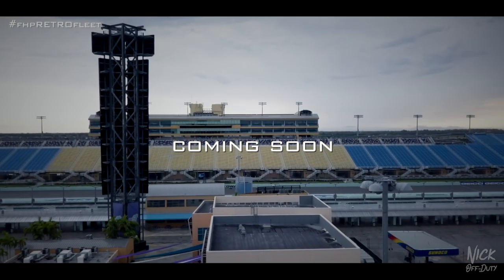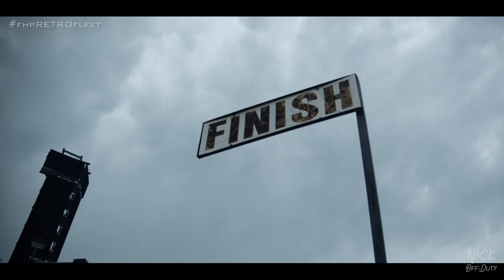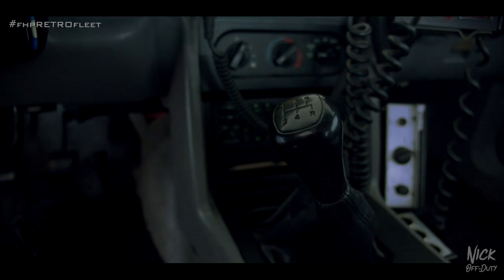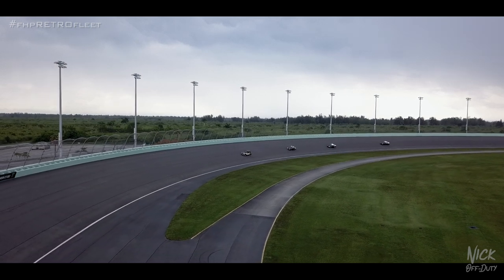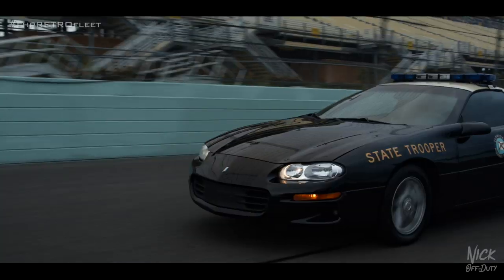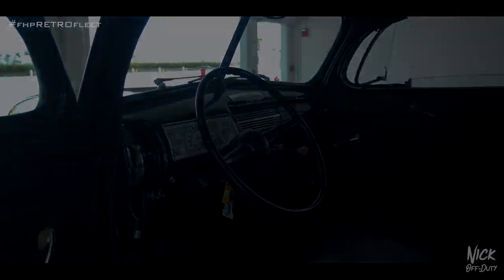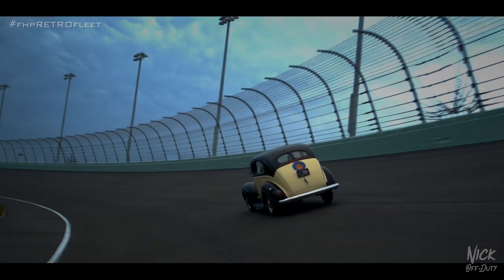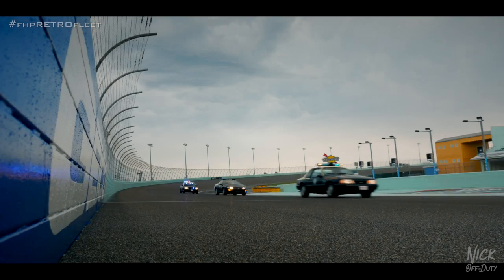POLICE CARS (Florida Highway Patrol RETRO FLEET) TRAILER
500k views later The FLORIDA HIGHWAY PATROL RETRO FLEET has arrived! Take a trip through history and have a look at these awesome Police Vehicles such as the 1939 Ford Deluxe, 1993 Ford Mustang , 2001 Chevy Camaro, and the 2011 Ford Crown Vic as they burn up the Homestead Nascar Speedway.

Music Creds: